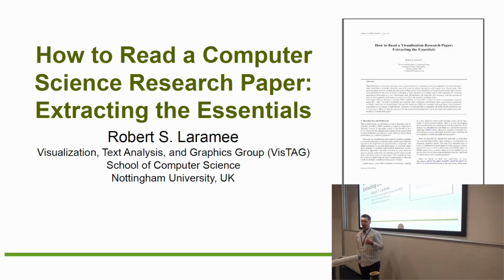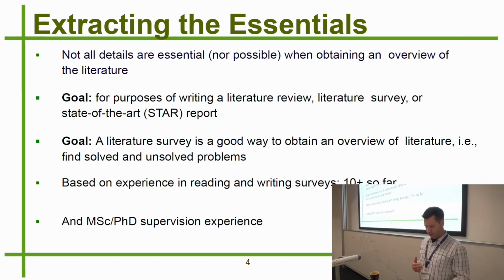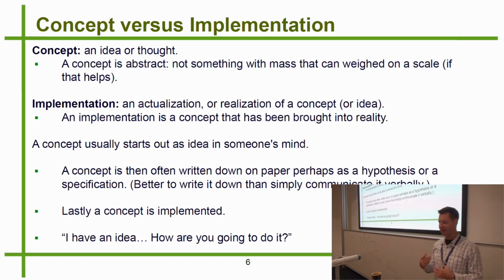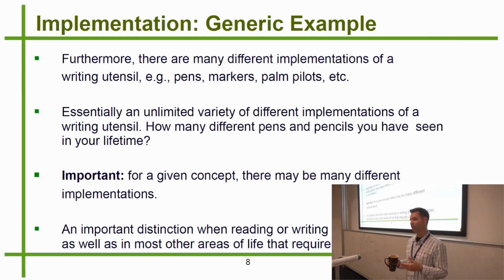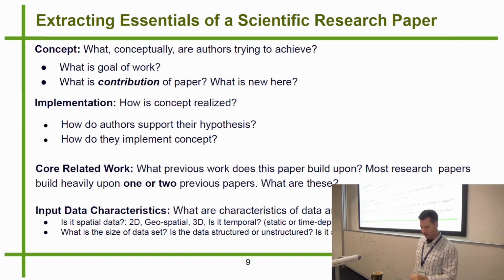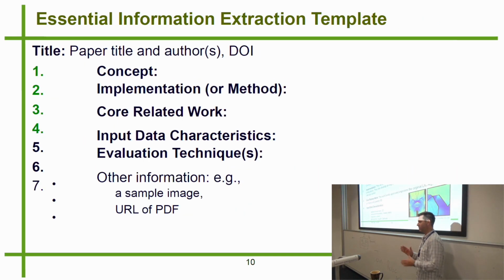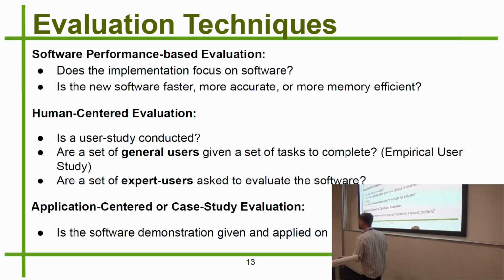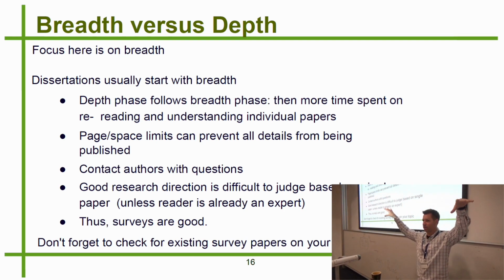Research Methods Lecture on Reading Research Papers